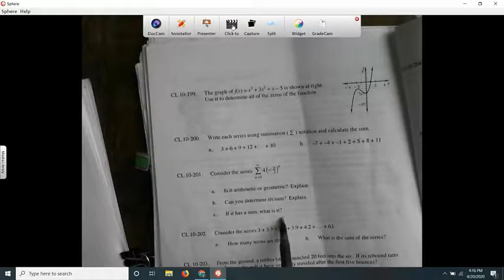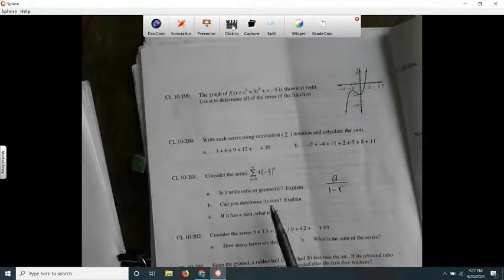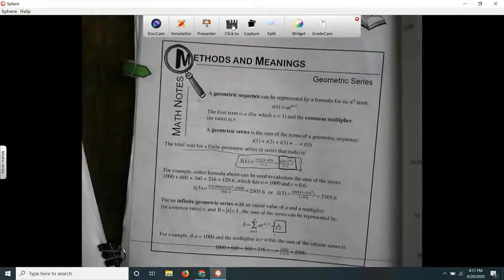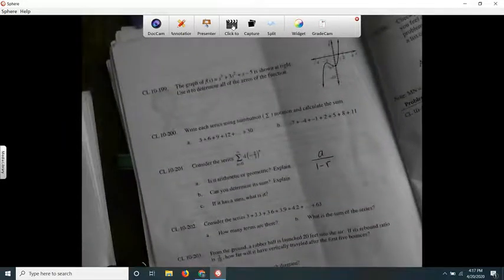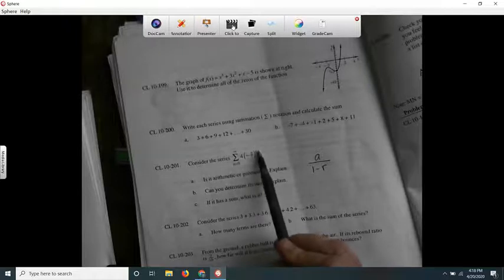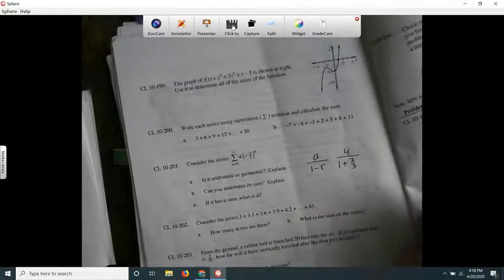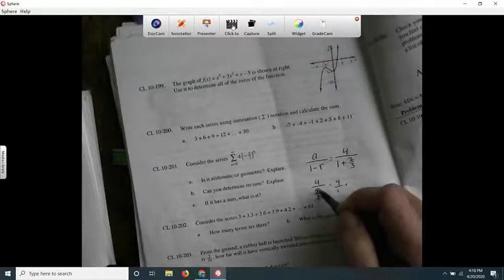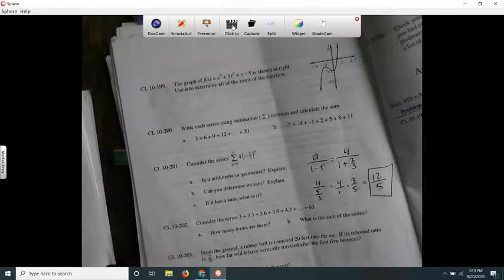Int 3 CL10-201c